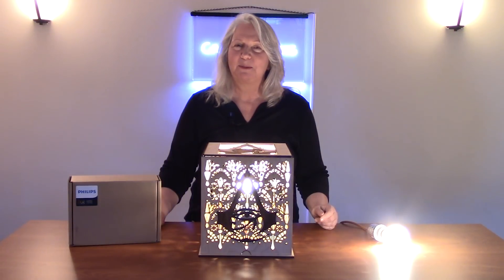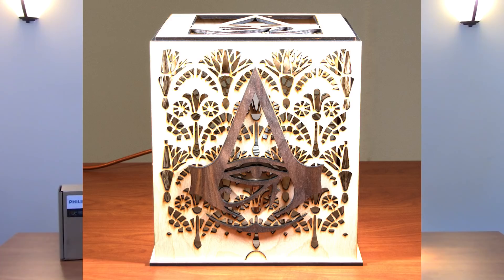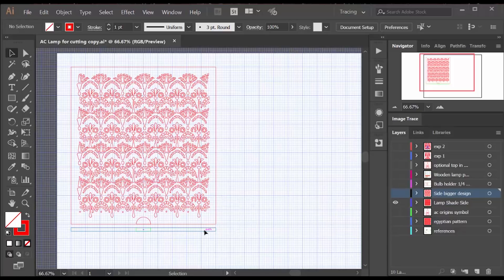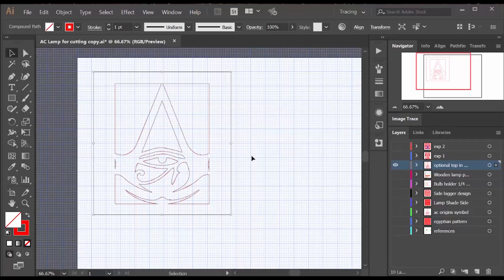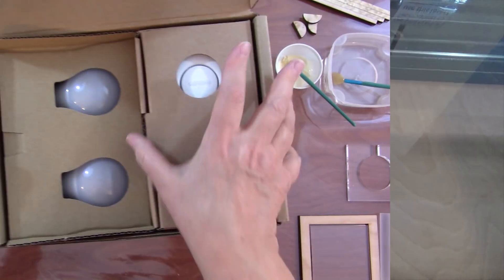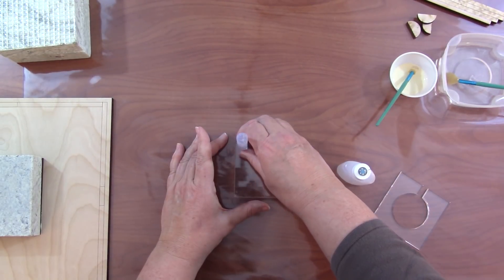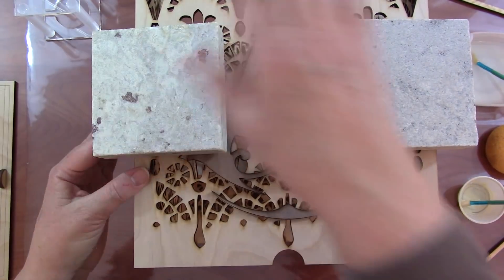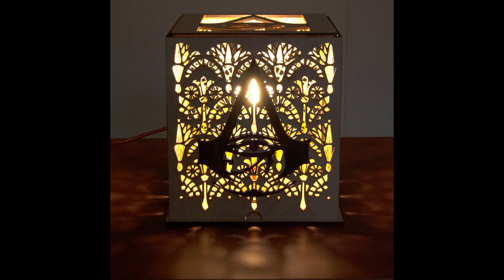How to Laser Cut an Alexa-enabled Lamp Inspired by Assassin's Creed Origins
In this episode I describe how to use a Phillips Hues Starter Kit, an inexpensive pendant light kit and a laser cutter to make voice controlled lamps for a game room. My Egyptian design is created in Adobe Illustrator and inspired by the Assassin's Creed Origins video game. This project could be a thought-starter for many different lamps, useful in many different applications!